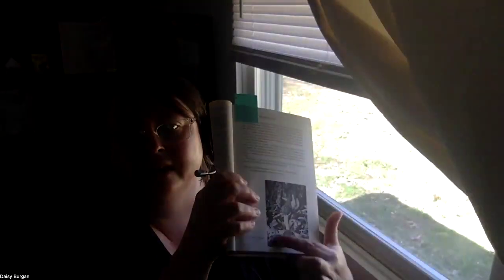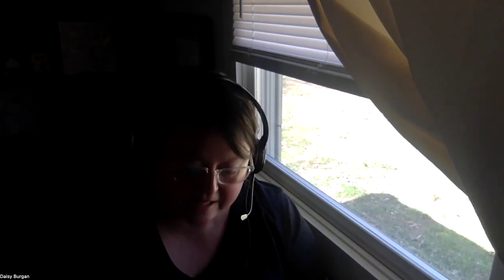Listen as you garden - Foxfire Spring Wild Plant foods - Session 3 Morel Mushrooms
This session is about Morel Mushroom types, where they can be found and how to prepare them. Considered a delicacy they cost about $50 a pound these days. Let me know if you have found any this season, or what your favorite recipe is.